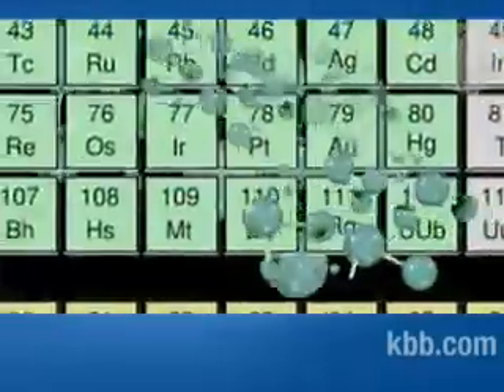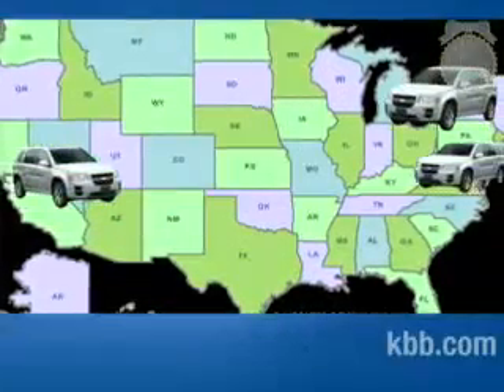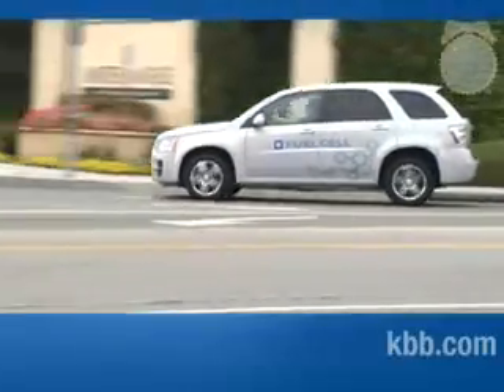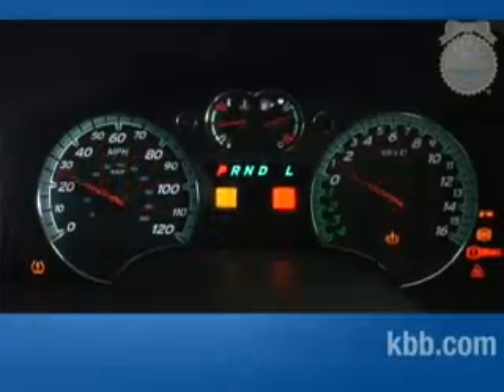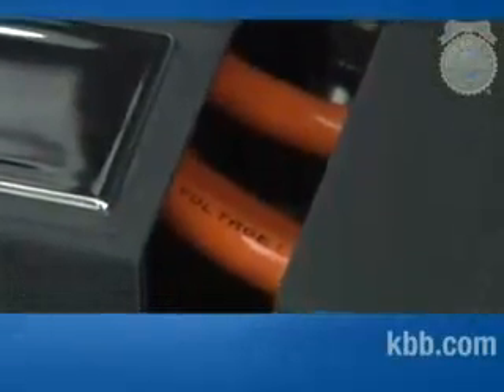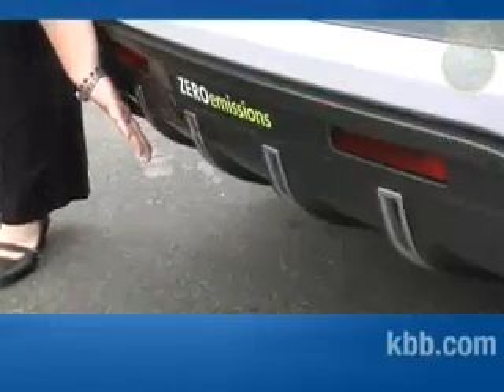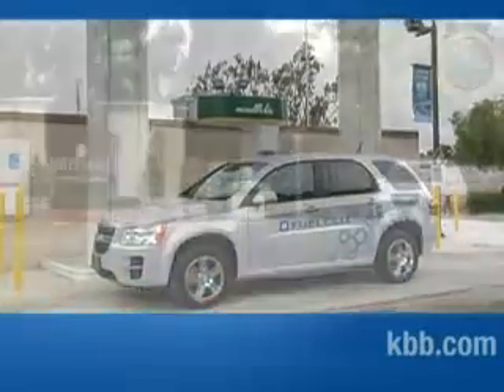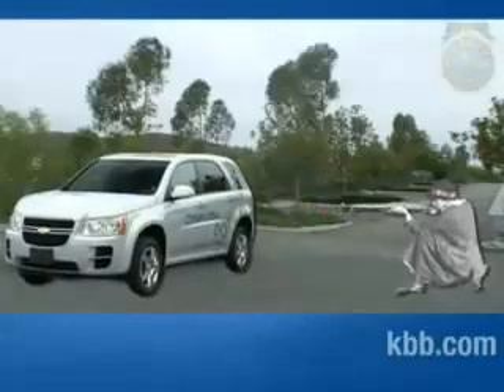Chevy Equinox Fuel Cell Vehicle - Kelley Blue Book's Review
As global warming concerns and emission standards threaten vehicle production in the United States, General Motors is exhaustively researching alternative-fuel technologies, including Hydrogen Fuel Cells. A fuel cell creates electricity to power an electric motor via an electrochemical reaction, utilizing Hydrogen (created from water through electrolysis). GM has chosen to showcase its Hydrogen Fuel Cell system in its crossover SUV, the Chevrolet Equinox -- bucking the anti-SUV trend by creating a vehicle that can carry the entire family and its cargo all while emitting nothing but water from the tailpipe. Currently Chevrolet Equinox Fuel Cell Vehicles are only available through the Project Driveway Program -- a user trial designed to collect as much information as possible from drivers and onboard data collectors. GM hopes to use this data to one day incorporate Hydrogen Fuel Cell technology into other vehicles. Check out the video below to learn all about the Chevrolet Equinox Fuel Cell Vehicle with kbb's Video Production Editor Beth Lear-VanderYacht.

For more new car reviews, interviews and automotive news visit kbb.com today.